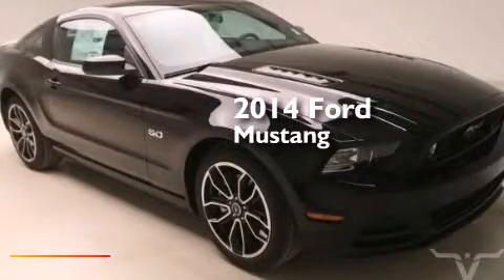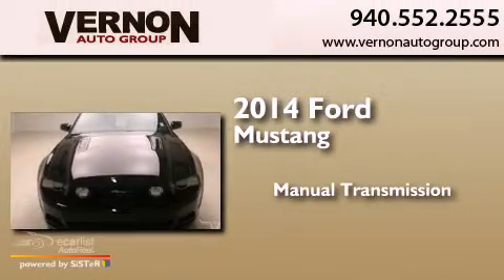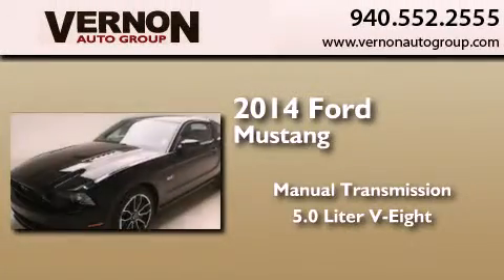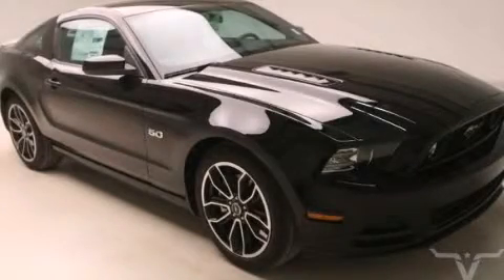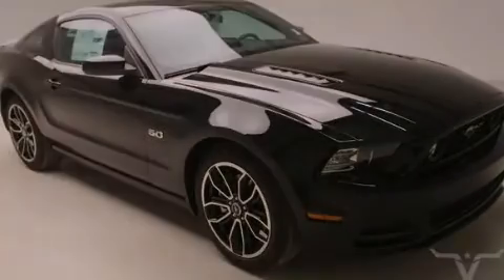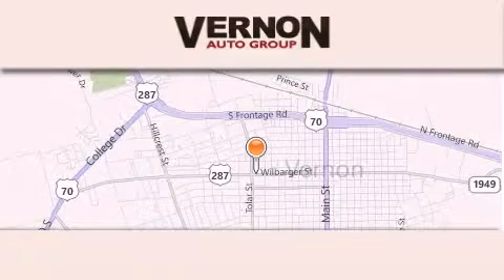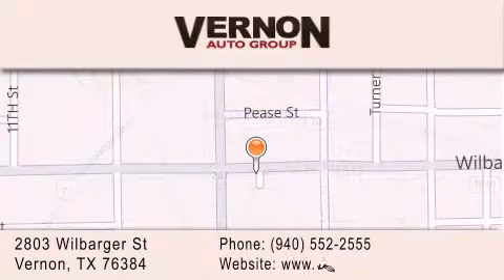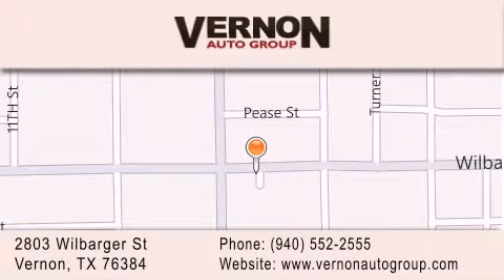2014 Ford Mustang Vernon TX 76384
We have been honored to serve the Vernon TX area , we promise that your experience at our dealership will exceed your expectations ! Year : 2014 Make : Ford Model : Mustang Engine : 5.0L 4v Ti-VCT V8 Engine Trans . : Manual Exterior : Black Interior : Black Vernon Auto Group 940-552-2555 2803 Wilbarger St Vernon , TX 76384